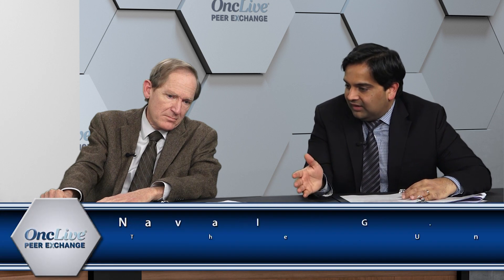Gilteritinib for FLT3-Mutant AML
Practical insight on the use of gilteritinib for relapsed and refractory FLT3-mutated acute myeloid leukemia.